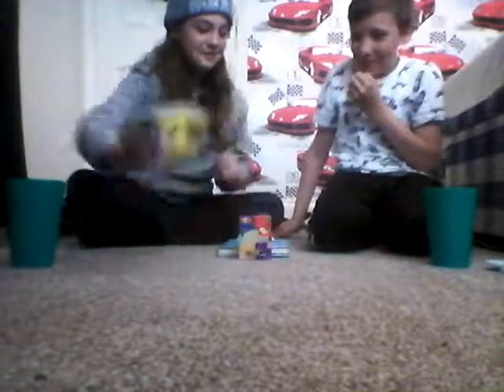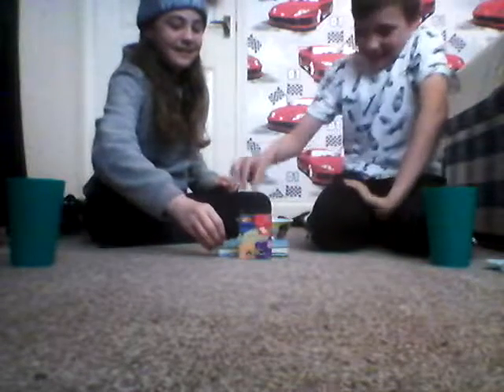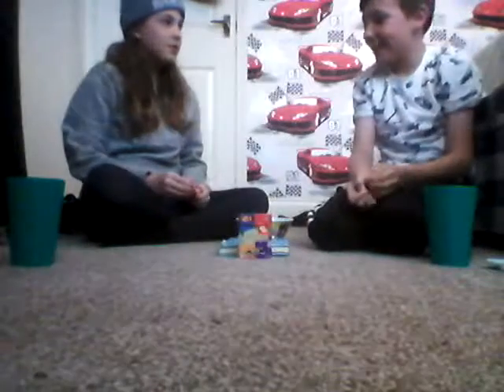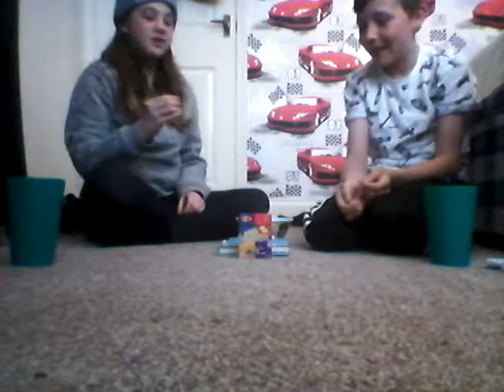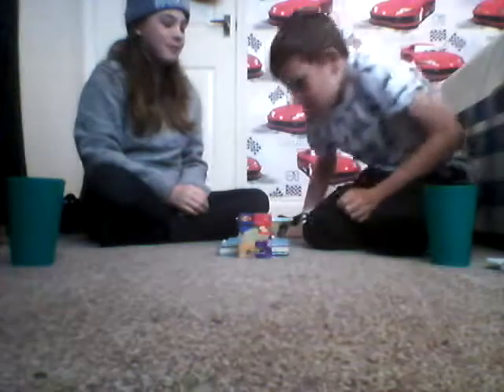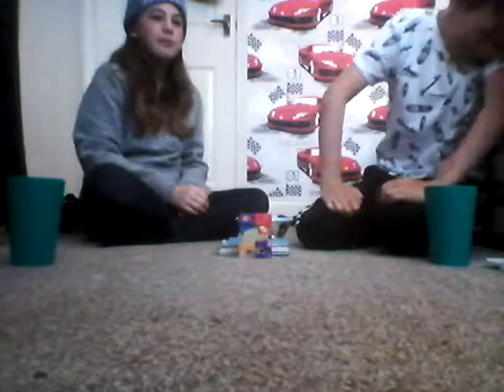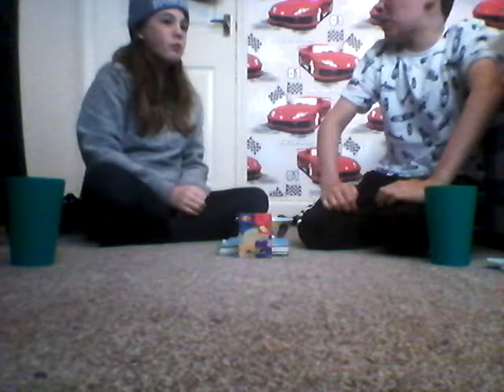Bean boozeled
Blear